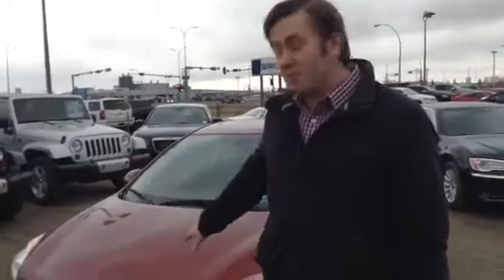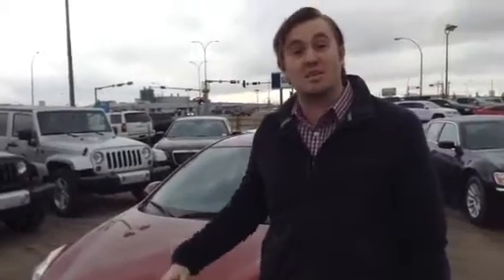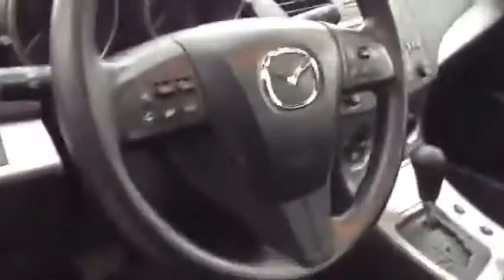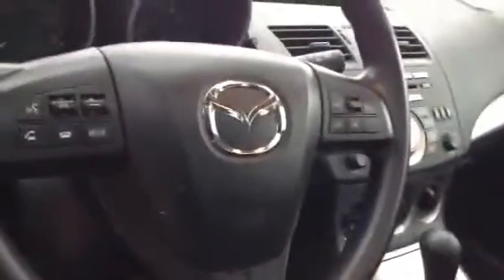Edmonton Mazda Dealer | 2011 Mazda3 Sport | LA Mazda